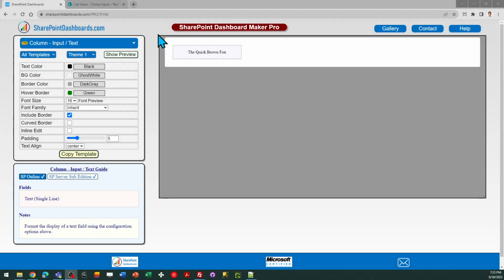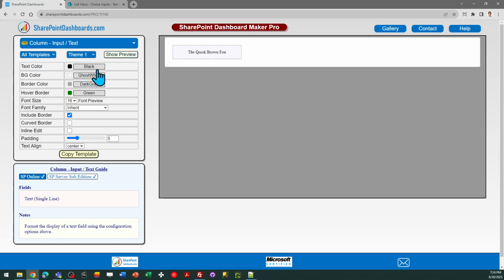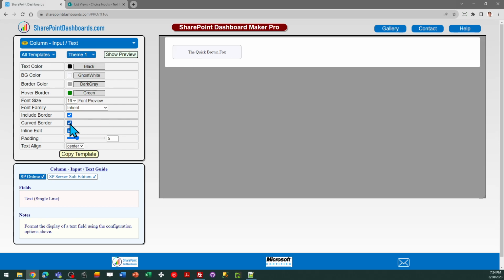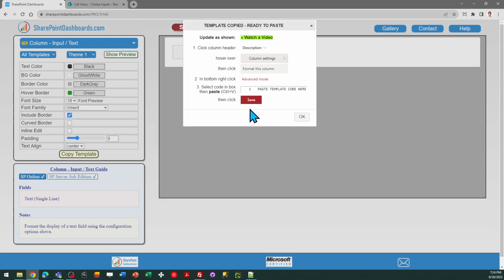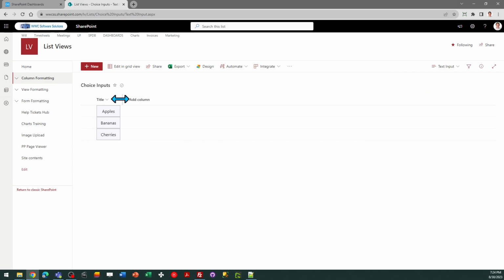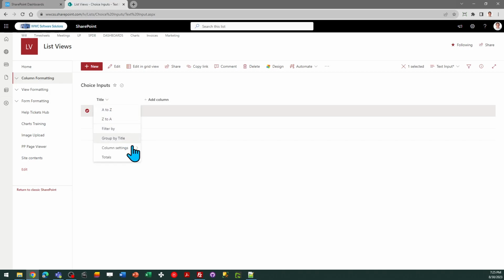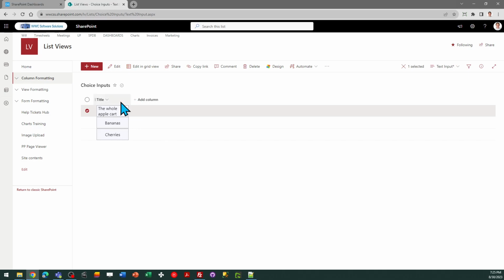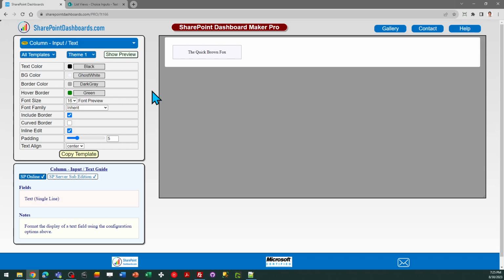Text Field Formatting in SharePoint Online Microsoft Lists Modern List View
Learn how to add simple formatting to a text field in your modern SharePoint list view. This template is available here: